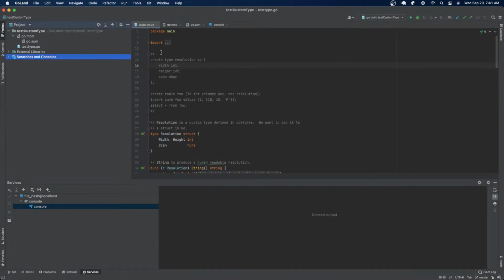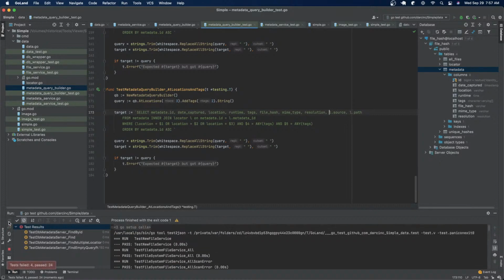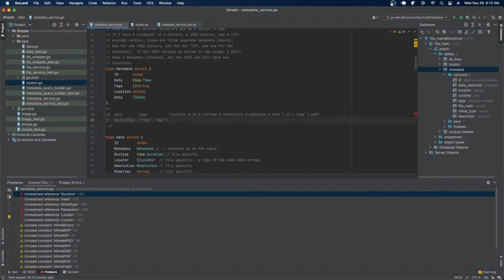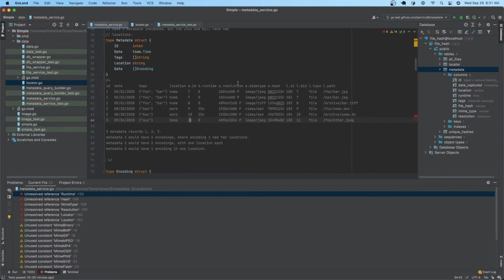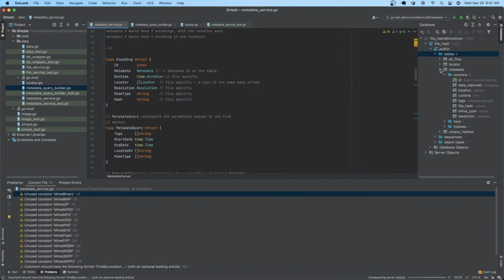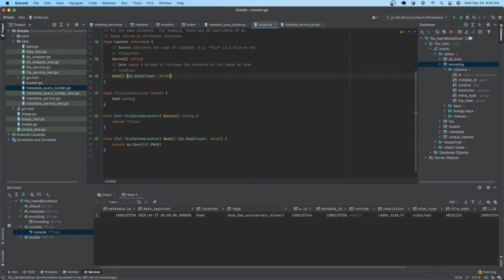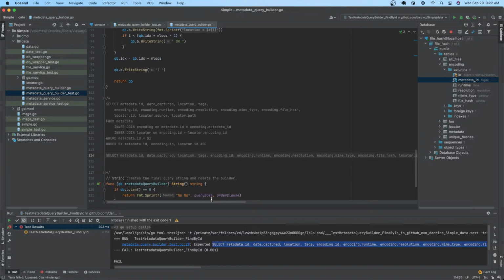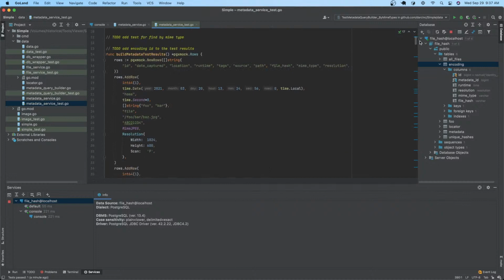DarkInk Live Stream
I realized, after thinking about the problem, that I've co-mingled two concerns in the Metadata struct.  I separate them out, starting at the database, and moving up from there.  I need to fix my tests and then fix the implementations to pass those tests.